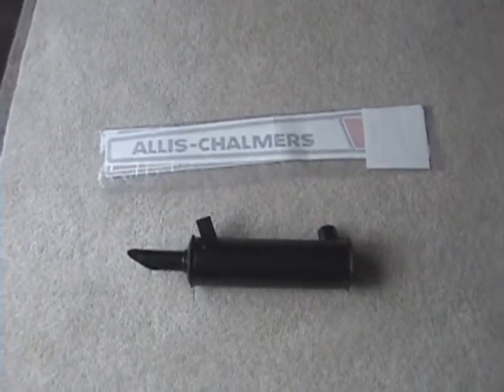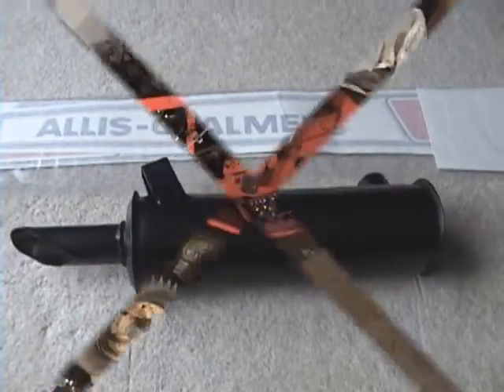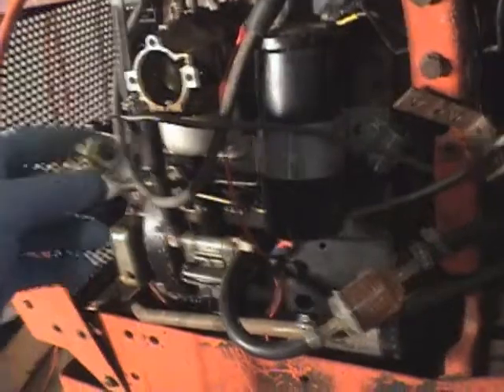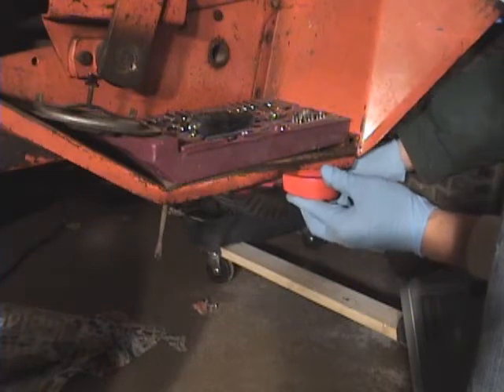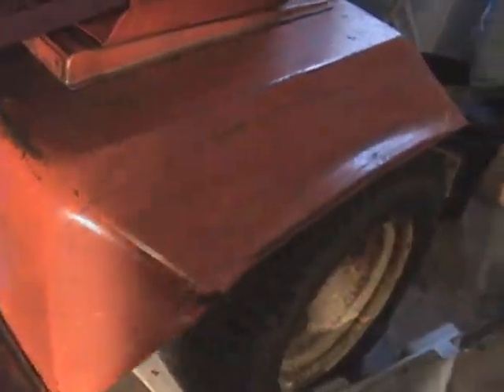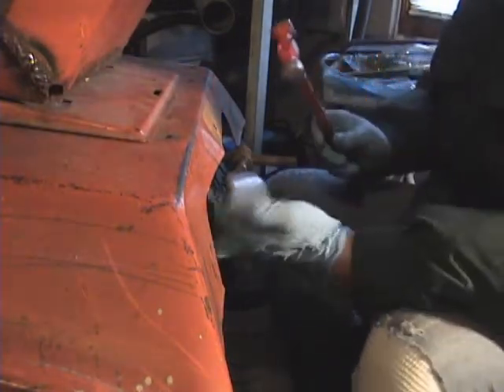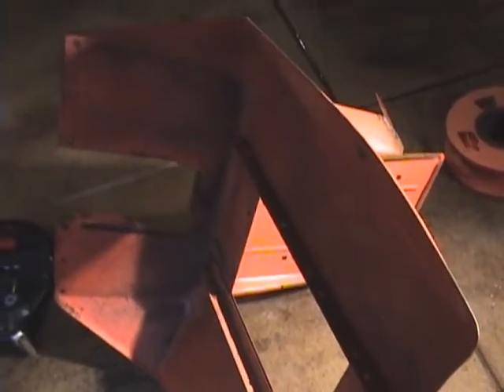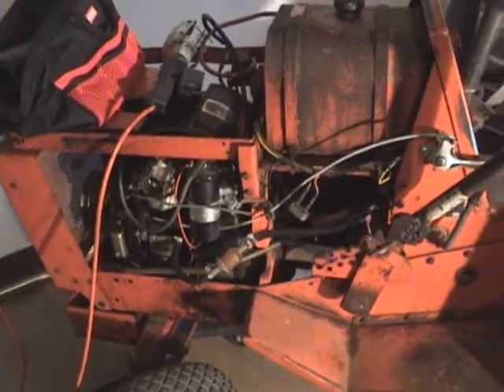9) Allis Chalmers 310 tractor restoration project, video 9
Fix choke on carb & Sheet metal work, hammer and dolly, tractor restoration, dent repair